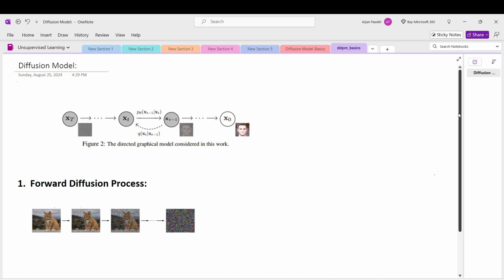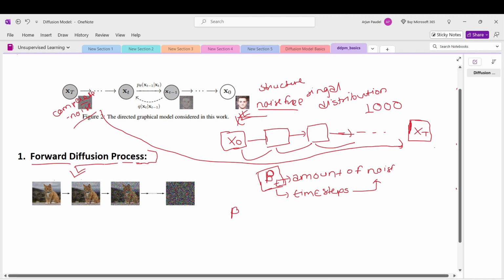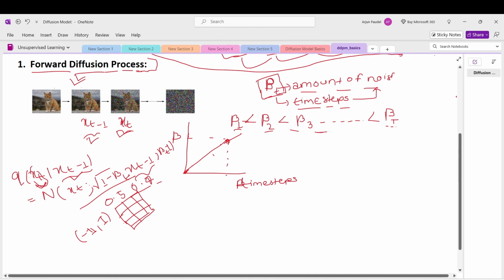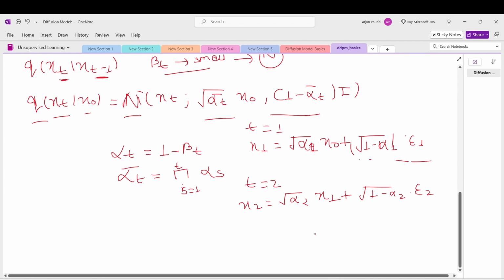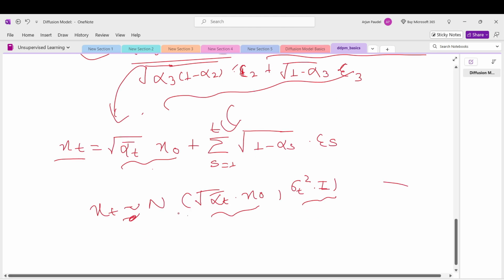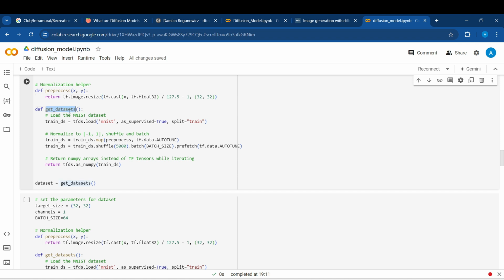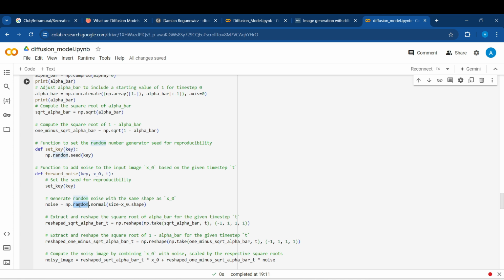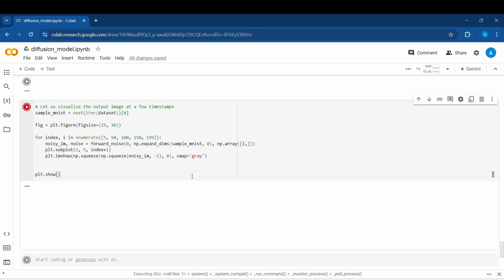Diffusion Model || Forward Diffusion Process Full theory and Implementation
In this video we will understanding forward diffusion process in diffusion model by theory and implementation on the google colab.